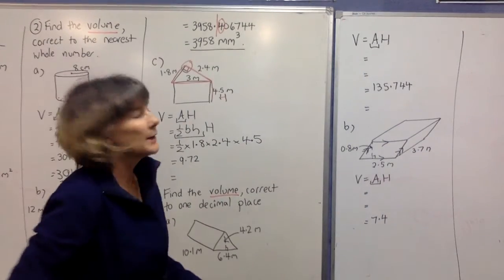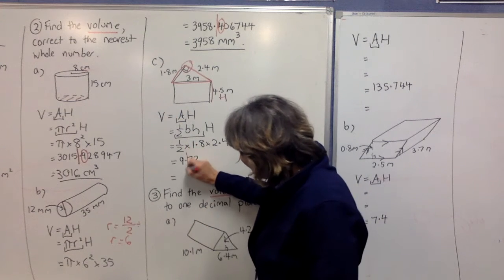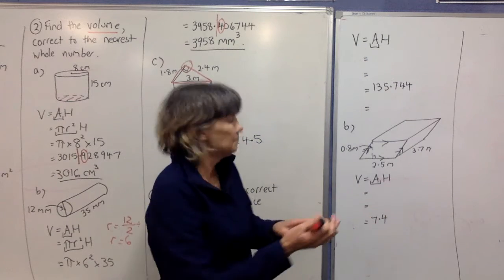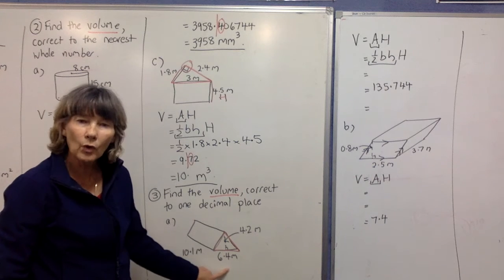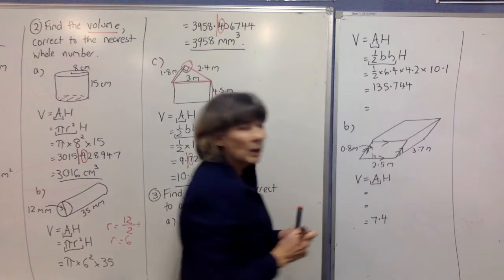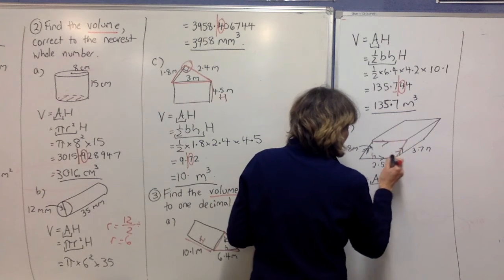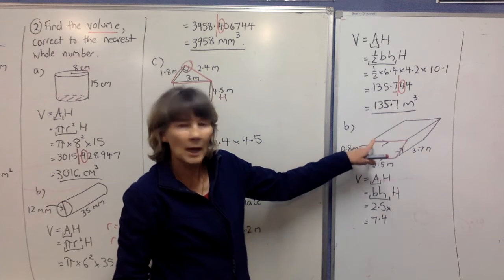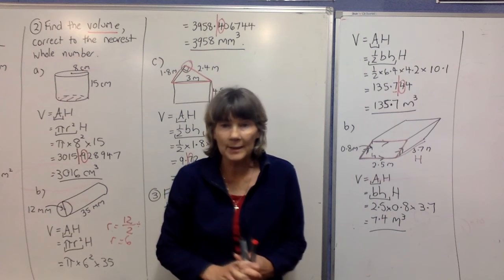Volume of a Prism and Cylinder - Video 2 (of 3)